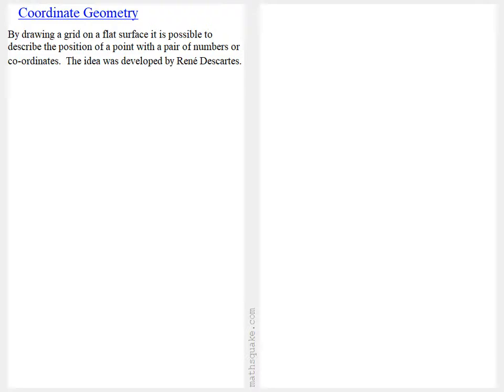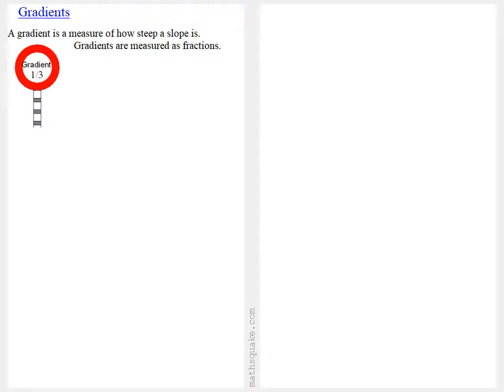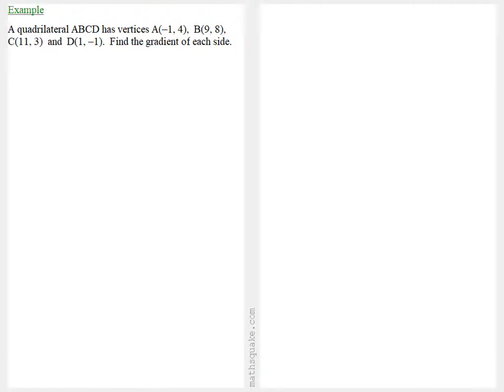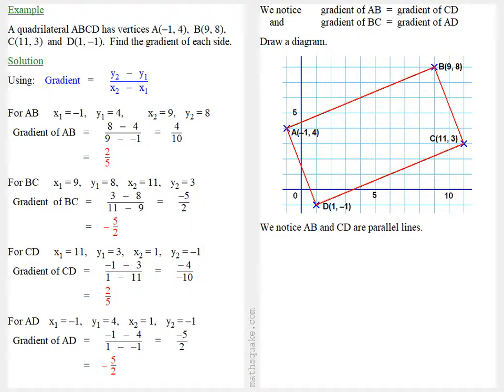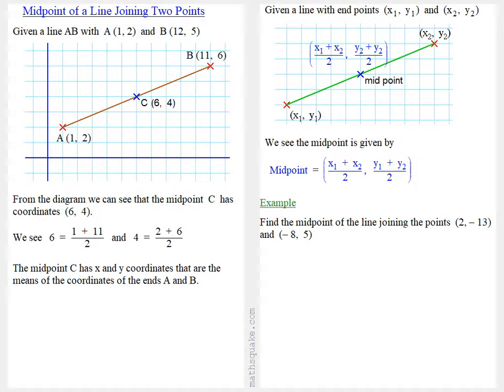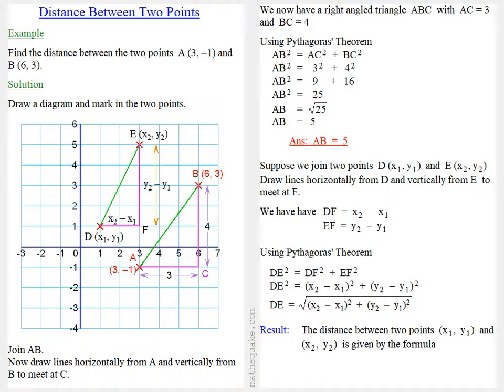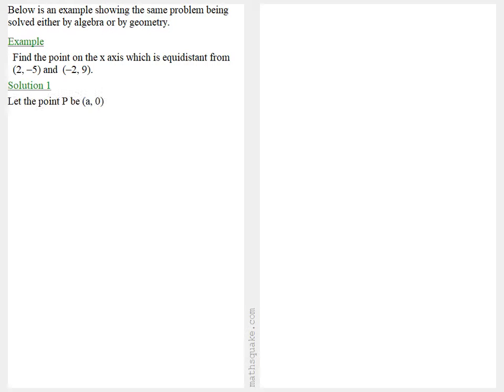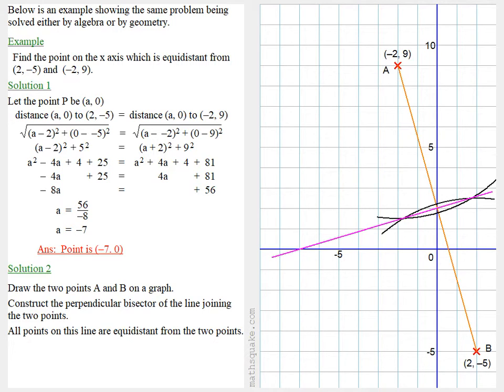AM 4 1 Coordinate Geom Intro